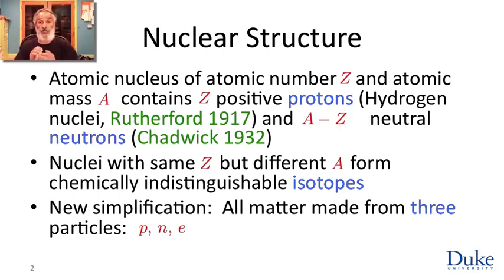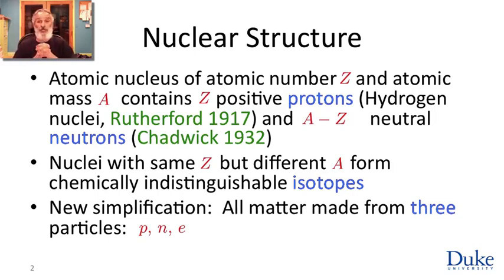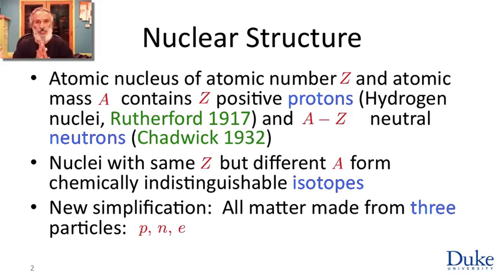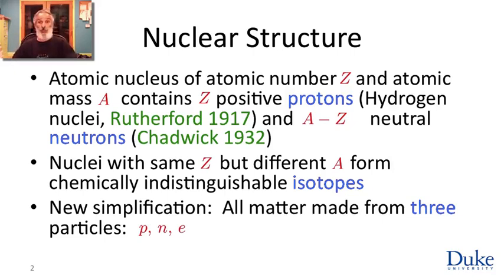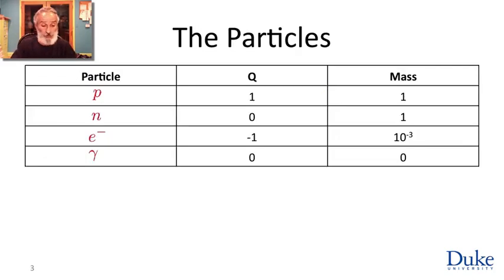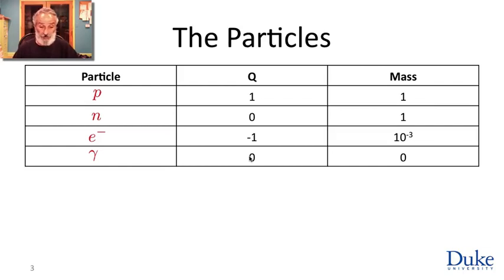4 12 3 12 Particle Physics 06 54